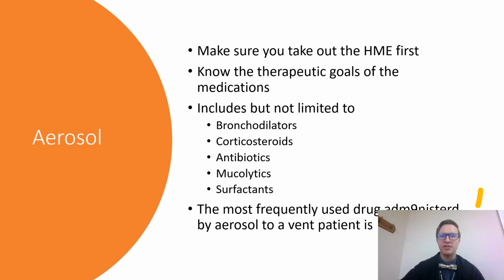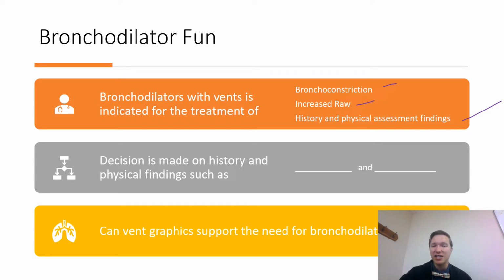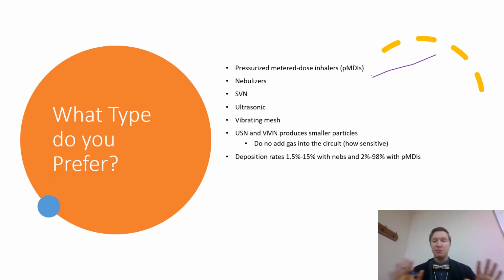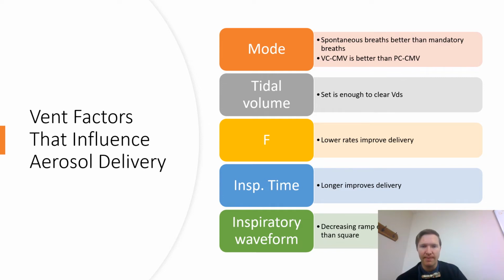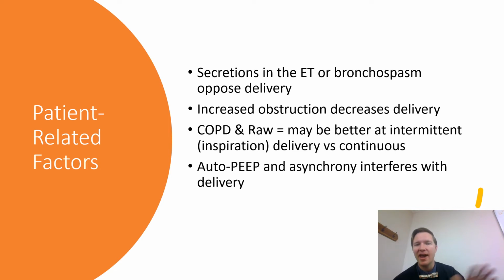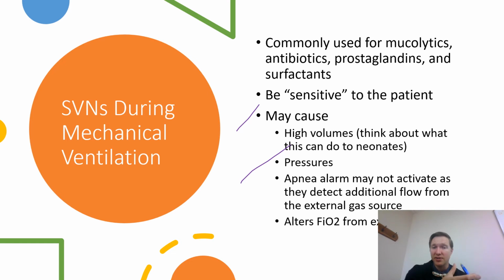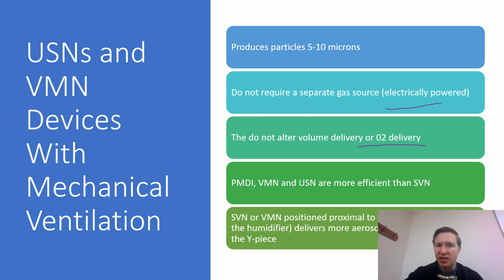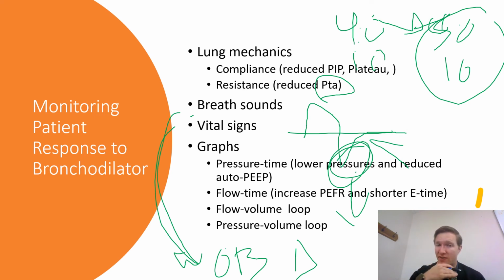Medication Delivery with NIPPV and Mechanical Ventilation